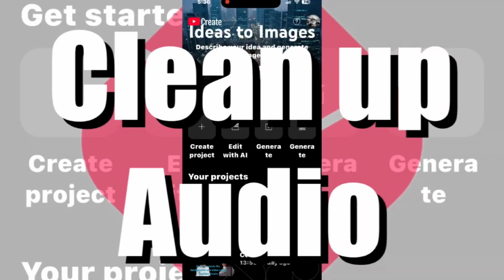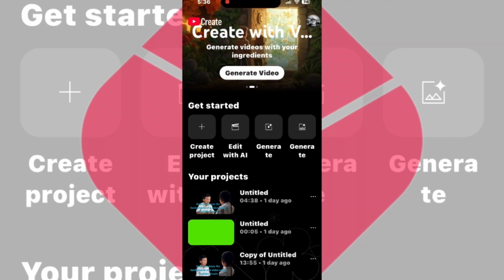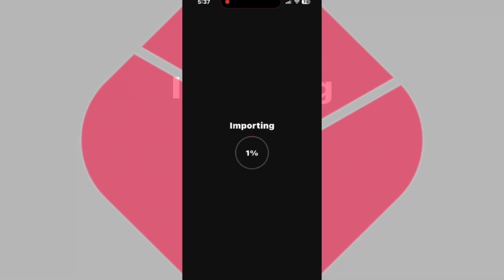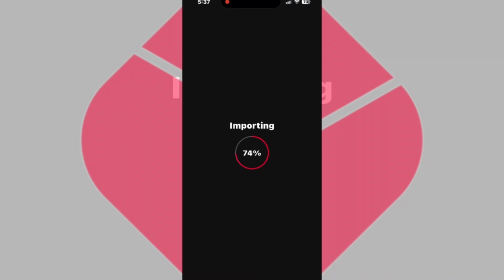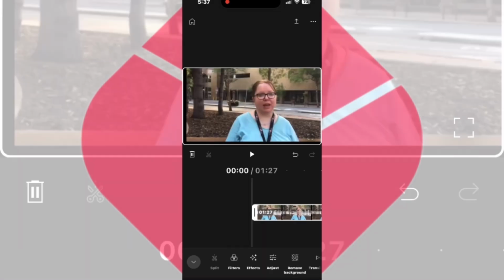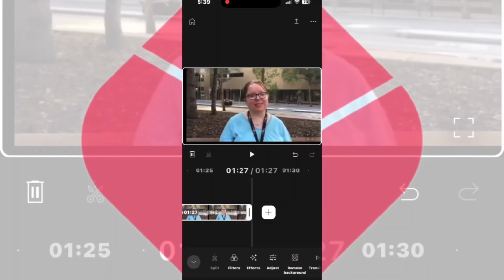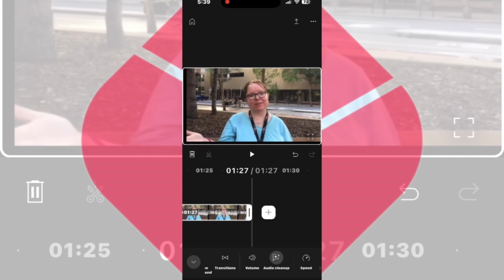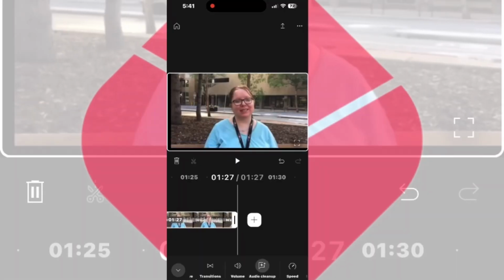How to use Audio Cleanup in YouTube Create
Learn how to instantly improve your video’s sound using the Audio Cleanup feature inside YouTube Create.

In this video, I show you where to find the Audio Cleanup icon and how a single tap can reduce background noise and make your voice sound clearer and more professional. It’s a fast, beginner-friendly way to upgrade your audio quality with no extra apps or editing experience required.